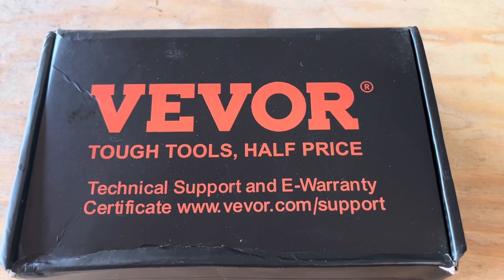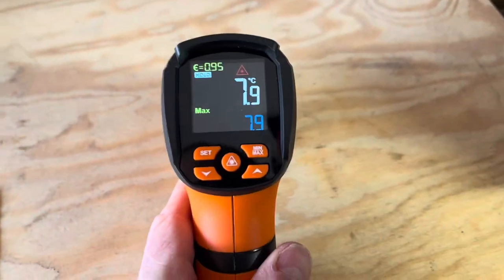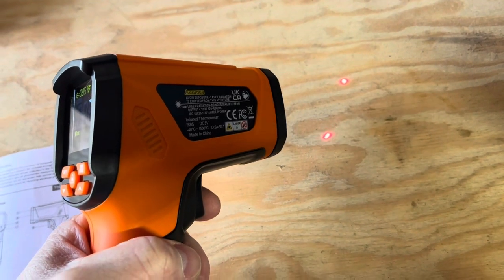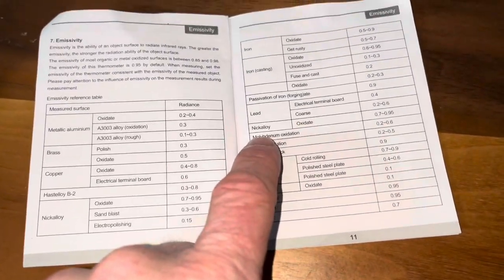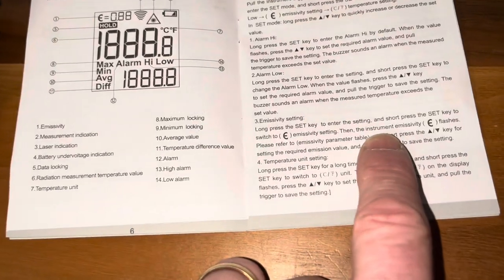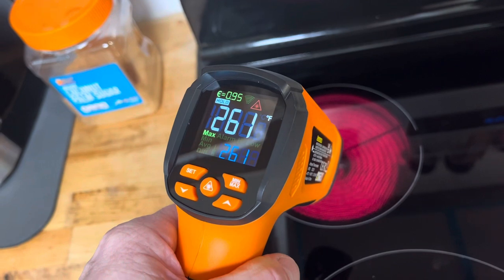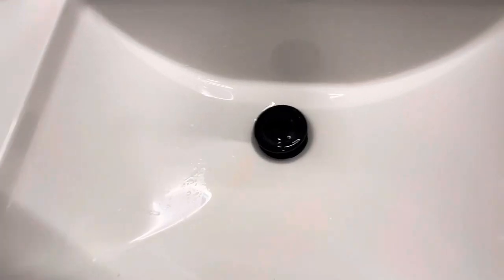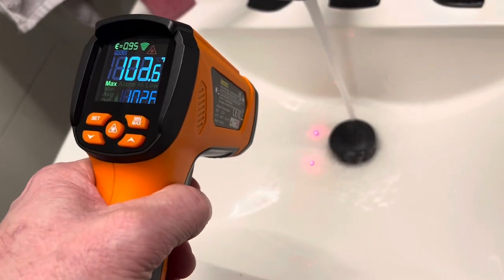Vevor Infrared Thermometer Dual Laser Temperature Handheld Non-Contact Gun Unboxing and Review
VEVOR Infrared Thermometer, -40°F~2732°F Dual Laser Temperature Gun Non-Contact, Handheld IR Heat Temperature Gun & Adjustable Emissivity for Metal Smelting/Cooking/Pizza Oven/Engine (Not for Human). As an influencer I can earn from qualifying products. Here's the link to order:

High-Precision Measurement: VEVOR infrared thermometer features dual laser configuration, 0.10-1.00 adjustable emissivity, and ultra-fast response time within 0.25s, allowing for accurate surface temperature detection across different materials and varying conditions.
Extended Temperature Range: With -40℉ to 2732℉ wide temperature range, this dual laser infrared thermometer gun provides precise, fast, and non-contact temperature measurements for a wide range of applications, particularly in high-temperature settings like metal smelting.
Measure Faster and Safer: With remarkable 50:1 distance-to-spot ratio, our non-contact infrared thermometer widens the scope of temperature measurement. Now you can measure high temperatures from a safe distance without getting too close to the heat source, ensuring both convenience and high safety.
User-Friendly & Convenient: Quality in the details! Our digital IR laser thermometer is optimized with numerous thoughtful designs: backlit color screen; 2 x 1.5V AA batteries, low battery indicator, and 35s auto shutdown. It also offers over-range indication and alarm settings for quick anomaly detection and troubleshooting.
Versatility at Its Best: Whether it's kitchen cooking, grilling, automotive repair, metal smelting, machinery maintenance, electrical inspection, industrial processing or other household tasks, this versatile laser thermometer temperature gun has you covered. (Note: Not Suitable for Humans)

🔥 Explore Precision with the VEVOR Infrared Thermometer! 🔥

🌡️ Temperature measurement just got a whole lot more accurate and efficient with the VEVOR Infrared Thermometer! Whether you're a professional in metal smelting, cooking aficionado, or an automotive enthusiast, this dual laser temperature gun is designed to elevate your temperature detection experience.

🎯 **High-Precision Measurement:**
Equipped with a dual laser configuration, adjustable emissivity (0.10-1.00), and an ultra-fast response time of just 0.25 seconds, the VEVOR infrared thermometer ensures pinpoint accuracy in surface temperature detection across a variety of materials and conditions.

🌡️ **Extended Temperature Range:**
With an impressive temperature range from -40℉ to 2732℉, this handheld IR temperature gun is your go-to solution for precise, fast, and non-contact temperature measurements. Ideal for high-temperature settings like metal smelting, it is a versatile tool that adapts to various applications seamlessly.

🚀 **Measure Faster and Safer:**
Experience efficiency like never before with a remarkable 50:1 distance-to-spot ratio. This feature allows you to measure high temperatures from a safe distance, eliminating the need to get too close to the heat source. This not only ensures your safety but also provides unmatched convenience in your temperature measurements.

👍 **User-Friendly & Convenient:**
Designed with attention to detail, the VEVOR infrared thermometer boasts a backlit color screen for easy reading in any environment. Powered by 2 x 1.5V AA batteries, it comes with a low battery indicator and a 35s auto shutdown feature to conserve energy. The over-range indication and alarm settings add a layer of quick anomaly detection and troubleshooting capabilities.

🛠️ **Versatility at Its Best:**
This laser thermometer temperature gun is a multi-tasking marvel! Whether you're cooking up a storm in the kitchen, grilling in the backyard, conducting automotive repairs, performing metal smelting, maintaining machinery, inspecting electrical systems, or engaging in industrial processes, the VEVOR Infrared Thermometer has got you covered. (Note: Not Suitable for Humans)

Ready to elevate your temperature measurement game? Click the link below to grab your VEVOR Infrared Thermometer now and experience the precision and convenience it brings to your tasks.

🌡️🔥 Make every temperature measurement count with VEVOR! 🔥🌡️